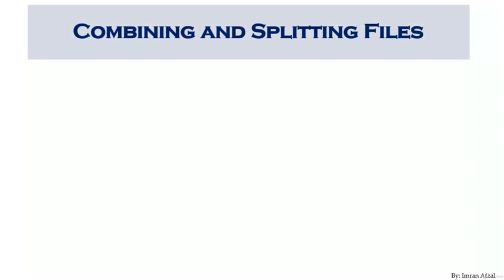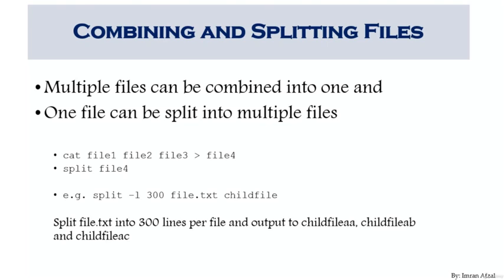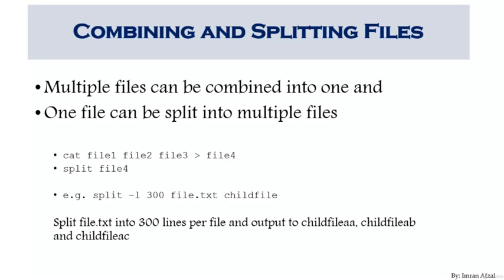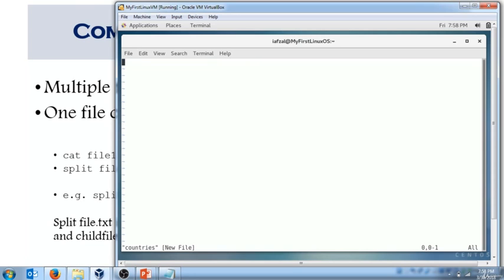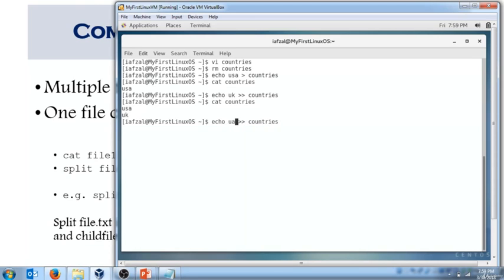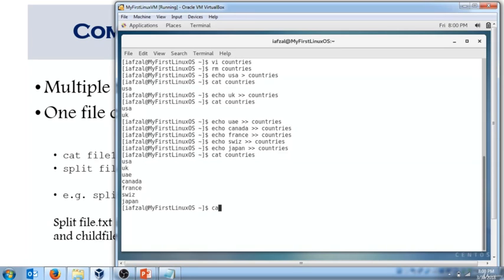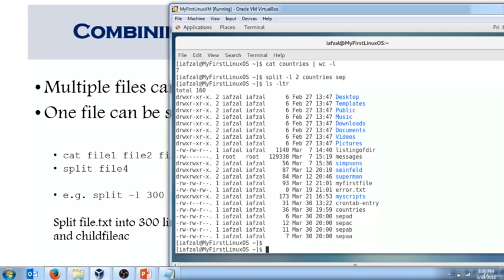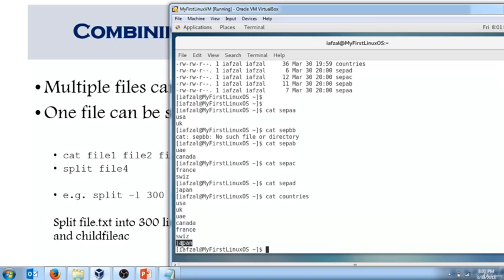42 Combing and Splitting Files